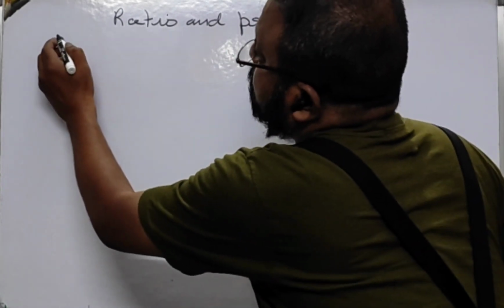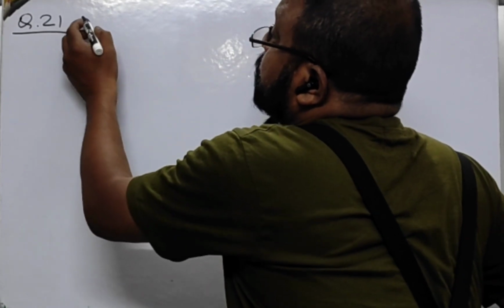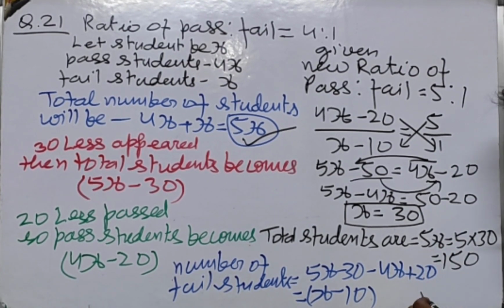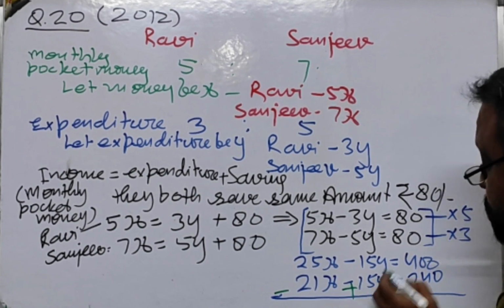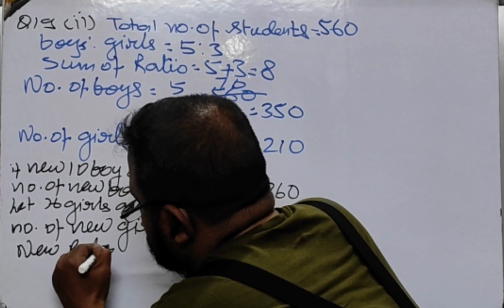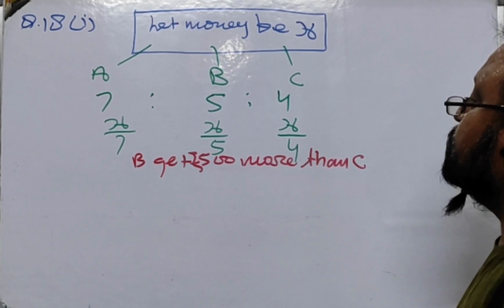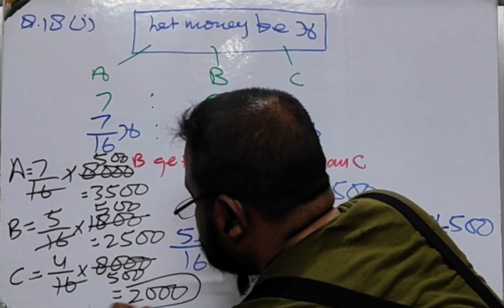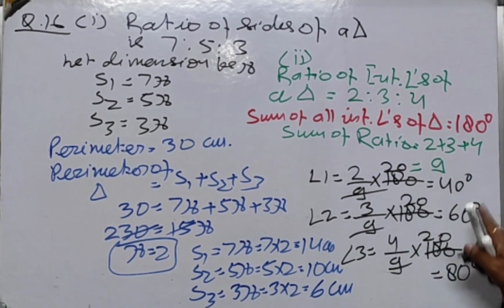Discussion on ratio and proportion and solution of questions Part (1) 29 April 028829042023